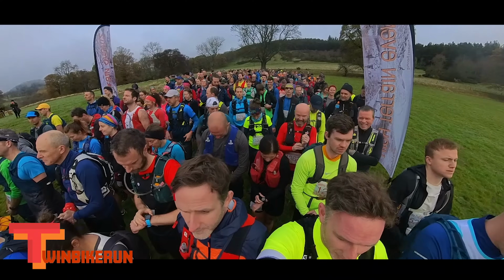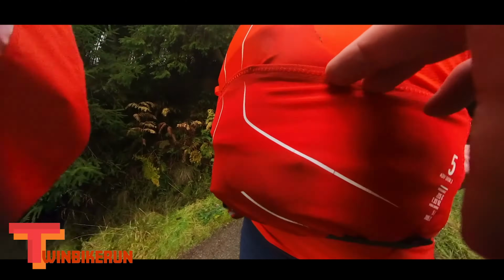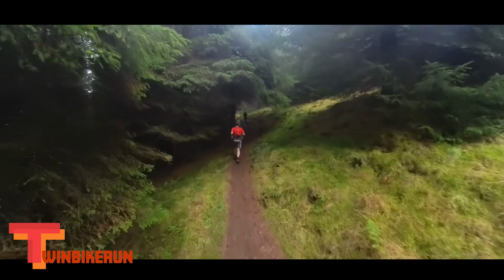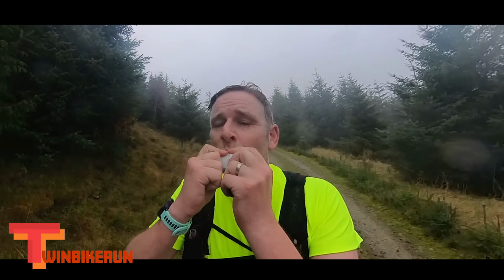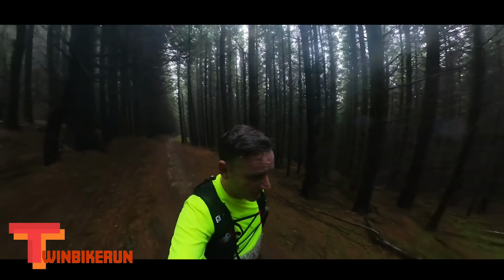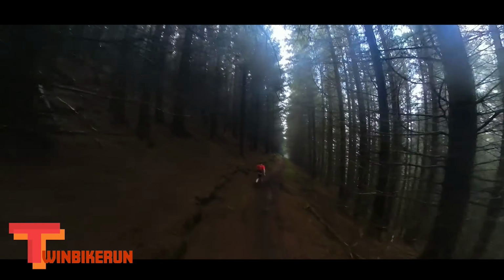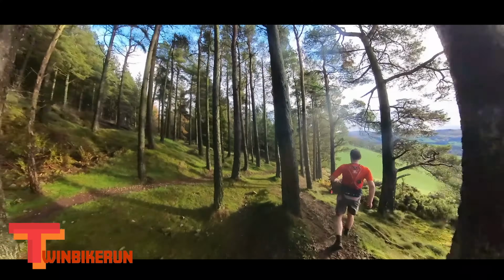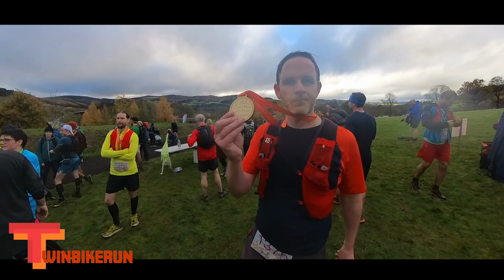First race after an achilles injury - Glentress Trail Half Marathon